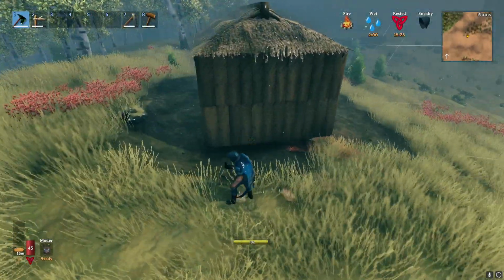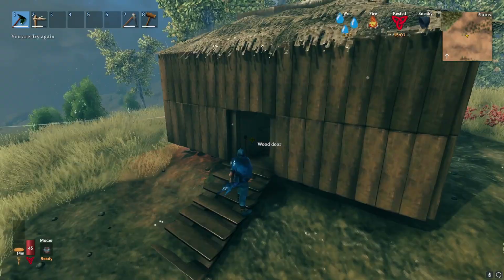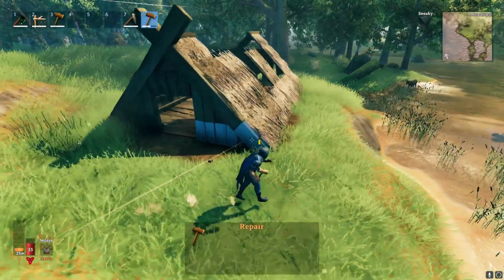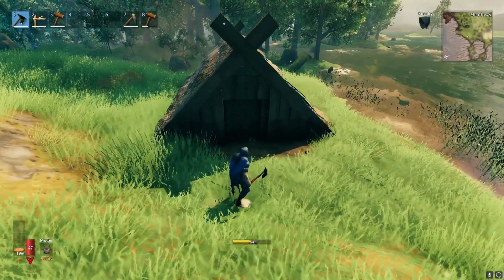Valheim - General Tips to building better buildings in Valheim.